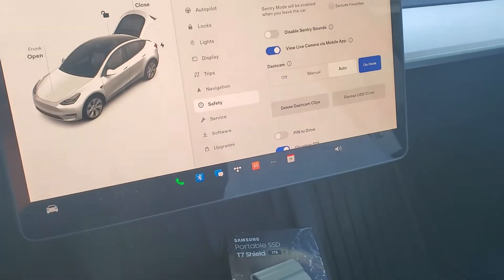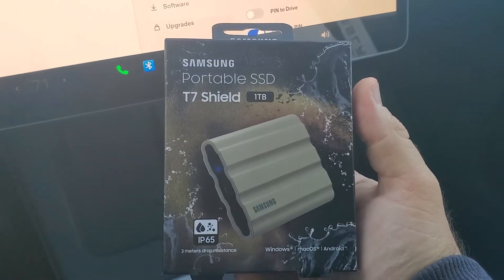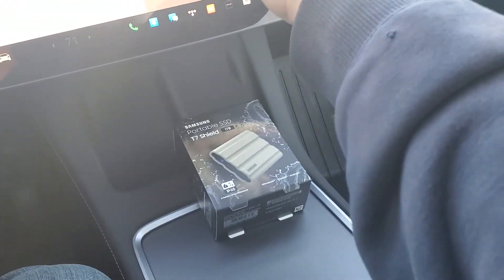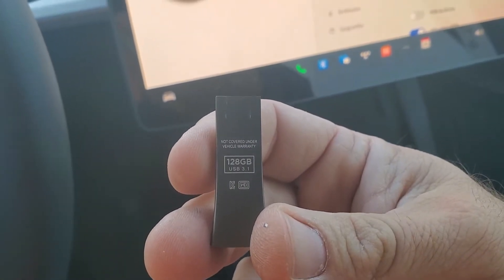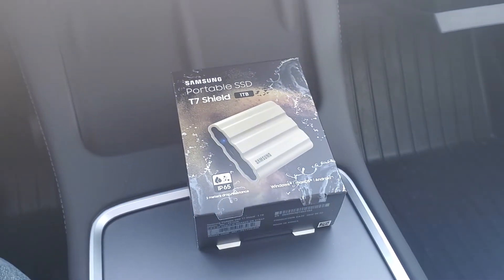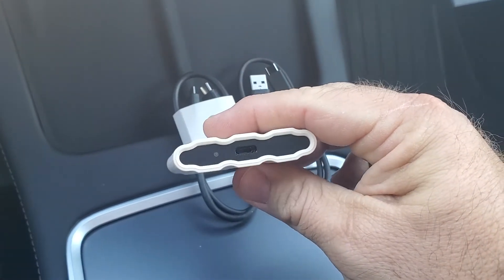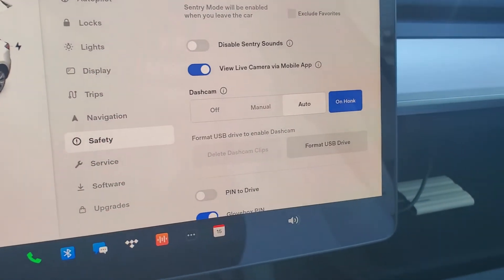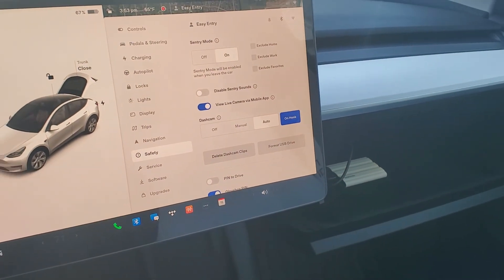Installing 1 TB SSD drive in our Model Y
Replacement of Tesla 128gb thumb drive with Samsung 1tb SSD drive.

*This drive is 8 times larger. In the video I said it was 16 times larger I was thinking 2tb my mistake.